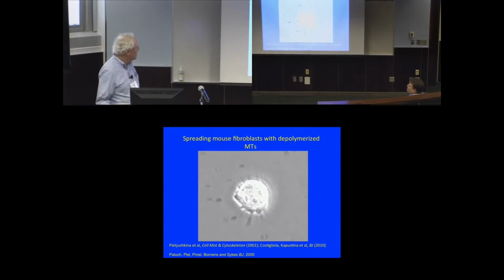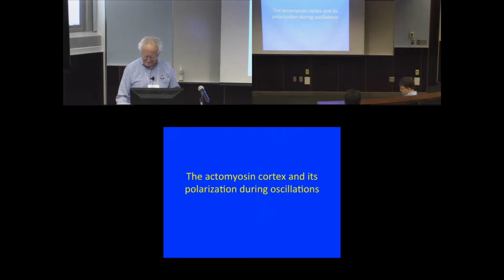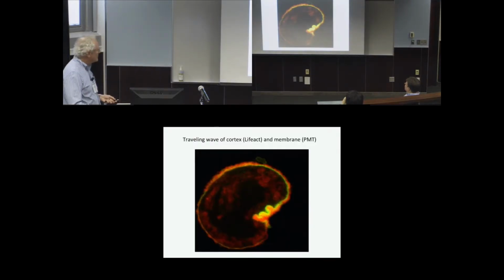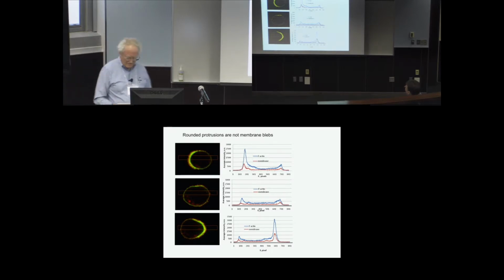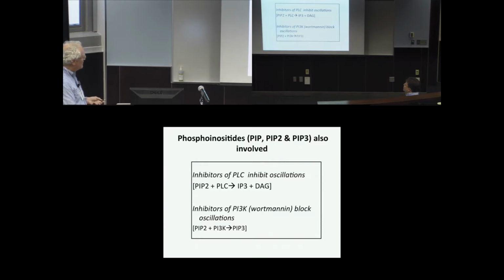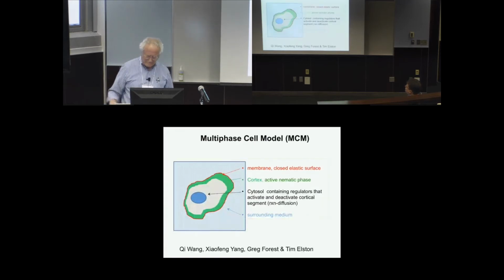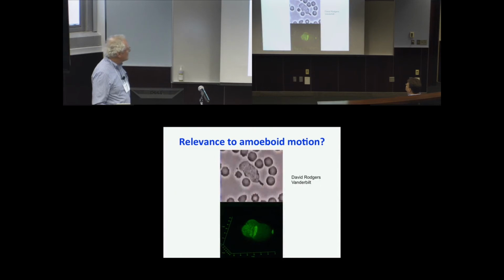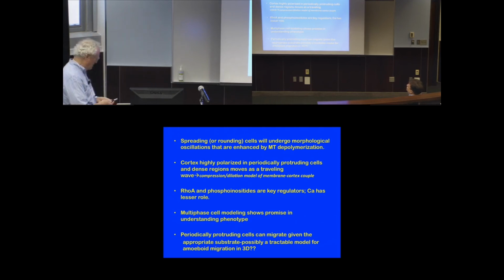A mechanochemical mechanism for rapid changes in cell shape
Ken Jacobson, a professor in Cell Biology & Physiology at the Univ. of North Carolina, Chapel Hill, gives a talk entitled, "A mechanochemical mechanism for rapid changes in cell shape," at the Modeling Blood Cell Interactions Investigative Workshop, held 5-7 June 2013. To read more about the Workshop, click the following